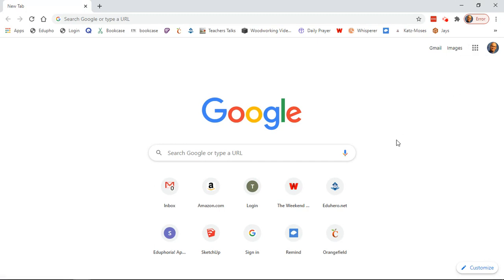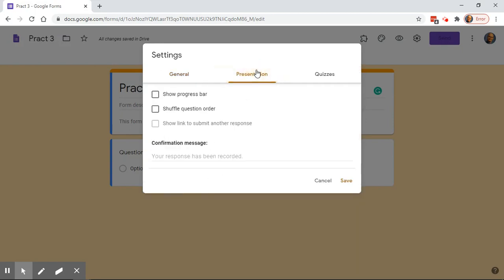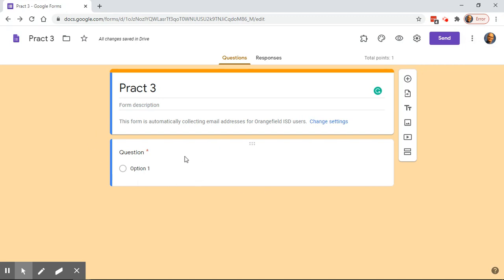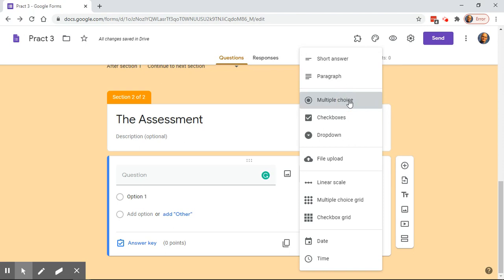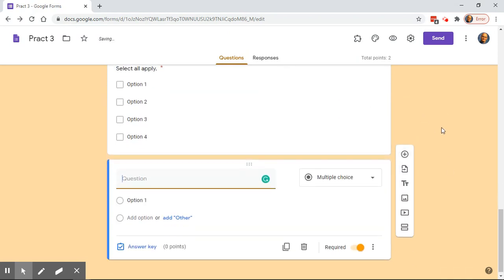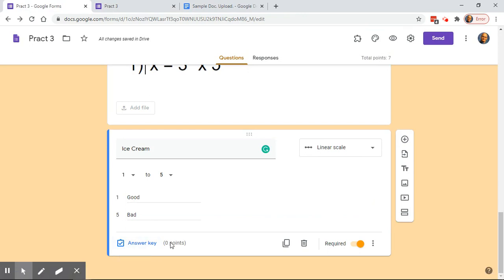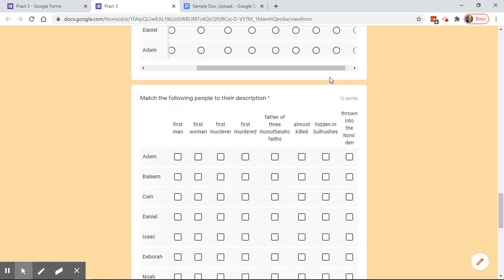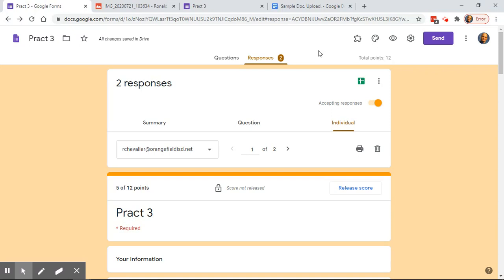Creating & Grading Assignments Using Google Forms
0:35 Creating, Naming, and Organizing Forms
3:39 Google Forms Settings
10:13 Question Types: Short Answer, Paragraph, M.C., & Checkboxes
18:14 File Upload: Student Uploading Images/Files as Answers
20:08 Uploading Images in Questions
23:00 Linear Scale Questions
24:03 Importing Questions and Matching Style Questions
28:35 Grading Directly in Google Forms